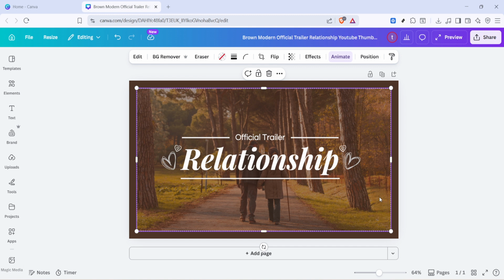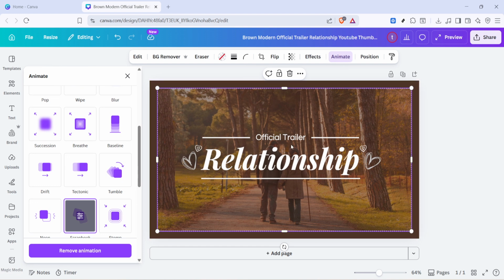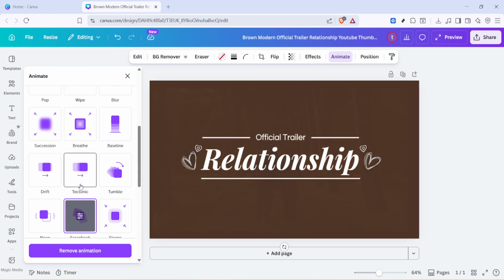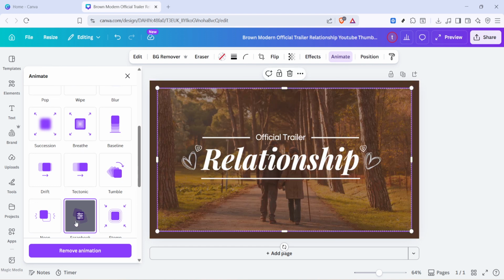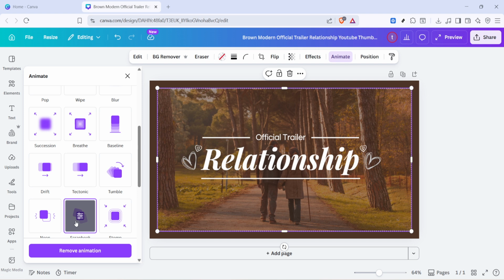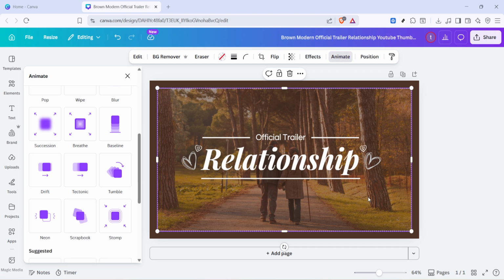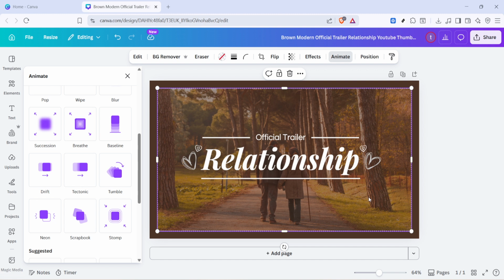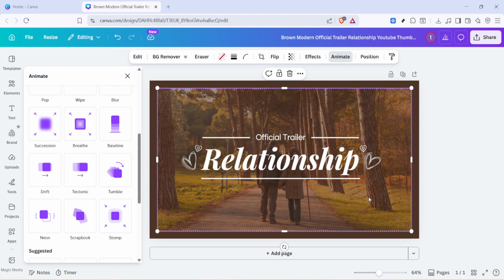How to remove animation in Canva (Step By Step 2026)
How to remove animation in Canva